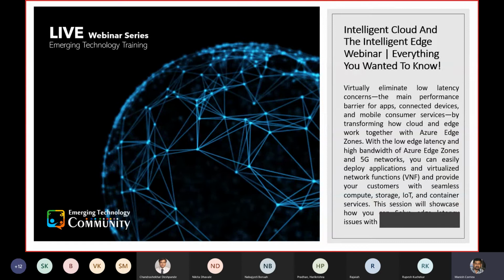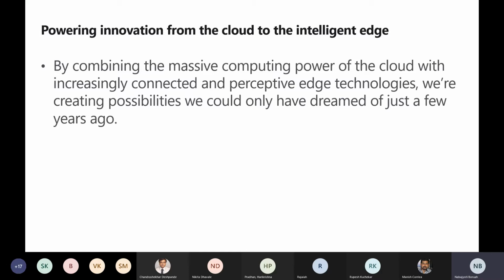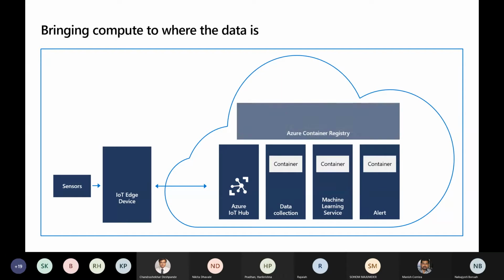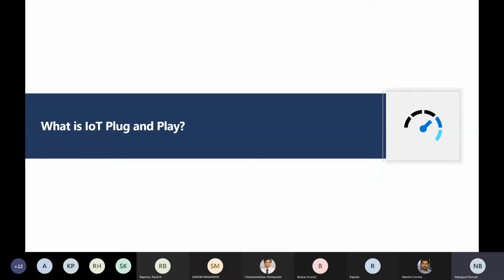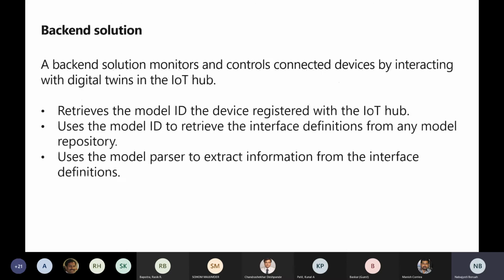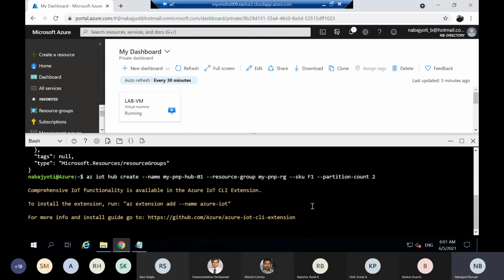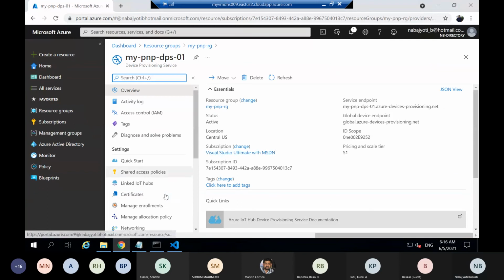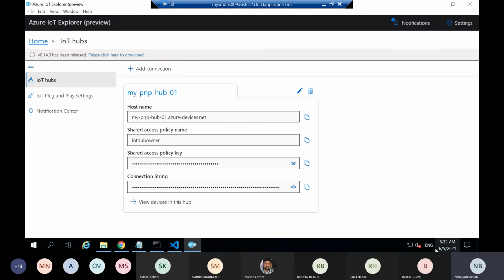Intelligent Cloud And The Intelligent Edge Webinar | Synergetics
Virtually eliminate low latency concerns—the main performance barrier for apps, connected devices, and mobile consumer services—by transforming how cloud and edge work together with Azure Edge Zones. With the low edge latency and high bandwidth of Azure Edge Zones and 5G networks, you can easily deploy applications and virtualized network functions (VNF) and provide your customers with seamless compute, storage, IoT, and container services. This session will showcase how you can Solve edge latency issues with 5G.